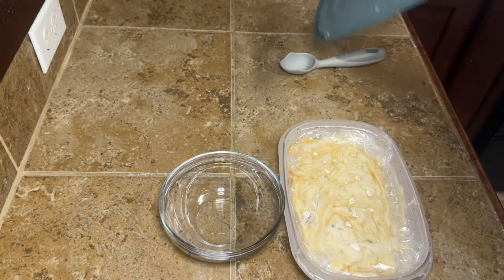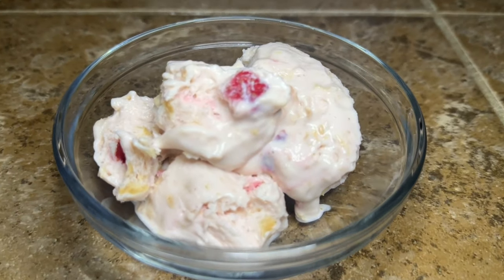DELICIOUS COTTAGE CHEESE ICE CREAM 3 WAYS!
Ok I already know what y'all are thinking, but get that thought right out of your head! You've got to trust me on this one! This is a perfect summer treat that you can make any way you want it. No need to buy a gallon of ice cream that only 1 or 2 people like when you can make exactly what everybody wants! And it's loaded with protein and much healthier than regular ice cream!

Here's the link for that Ninja smoothie maker:

My mailing address:
Tammy L

Recipe Base:
15 oz full fat cottage cheese
1/4 cup of honey or maple syrup (or sweetener of choice)
1 tsp vanilla
Add ins of your choice

I made strawberry cheesecake: strawberries, graham crackers
I made pecan praline: pecans, caramel syrup
I made Oreo: Oreo cookies

Mix the cottage cheese, sweetener, vanilla and a little of whatever your add in will be. Once it's all blended up, stir in chunks of the add ins. Freeze, covered for about 1 1/2 hours or until it's the consistency of ice cream. I covered mine with plastic wrap to help keep ice crystals from forming. I've also heard that stirring every 30 mins helps, but I haven't tried that one yet!